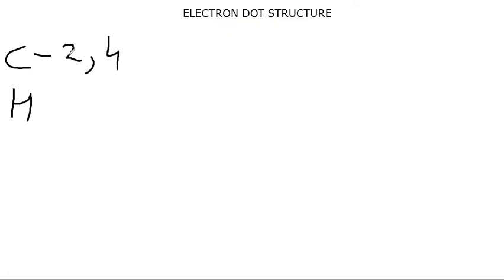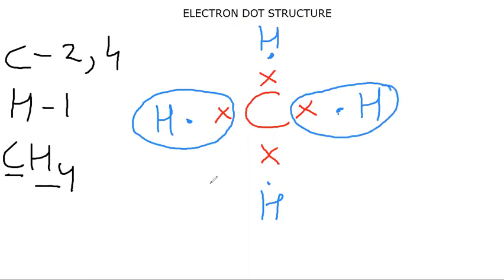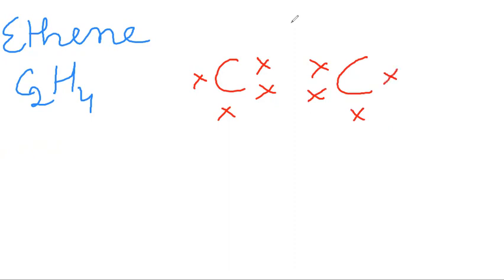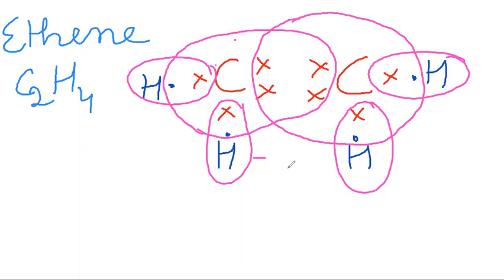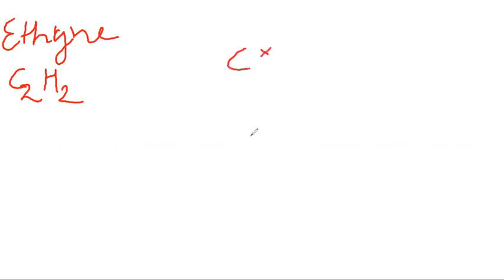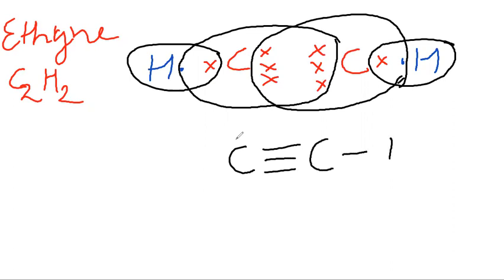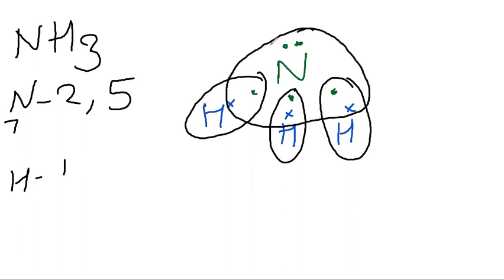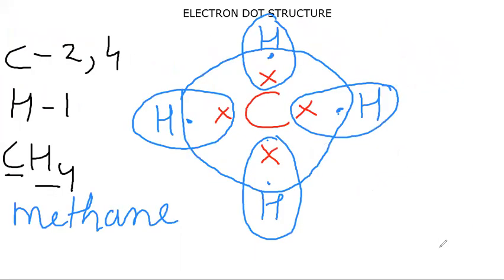CBSE / NCERT Class 10 Science ( विज्ञान ) - Electron dot Structure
Science ( विज्ञान )
Carbon compound ( कार्बनिक यौगिक )